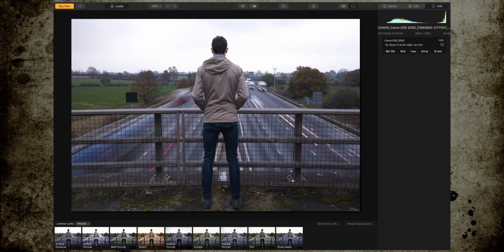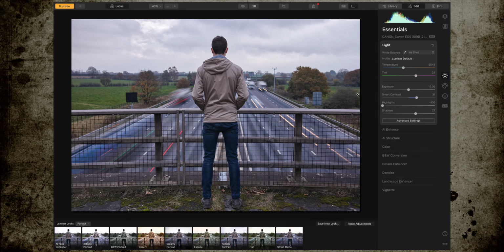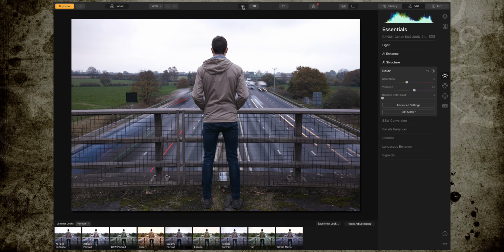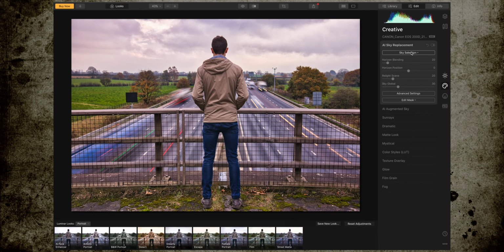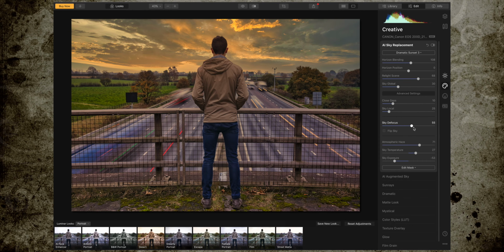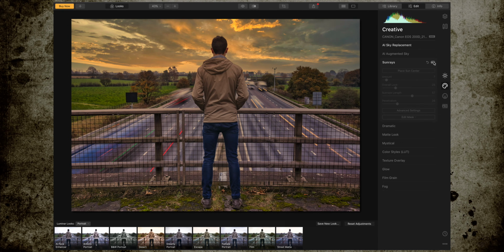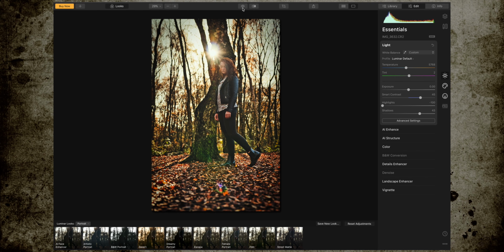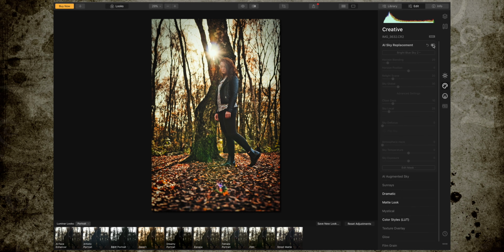Photo editing MADE EASY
If you want to edit amazing photos but quickly, watch this

VIDEO GEAR:
My Main Camera
Favourite Lens

Other Camera
Wide Lens
Zoom Lens
Bigger zoom lens

My Main Computer
Back up computer